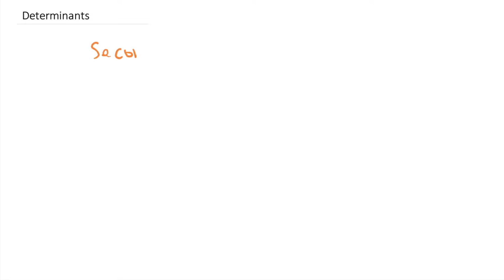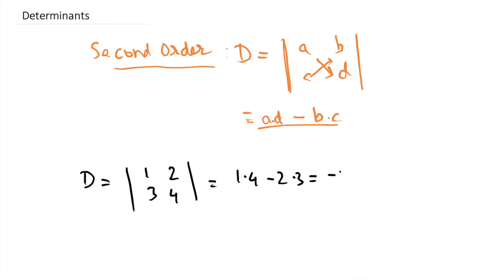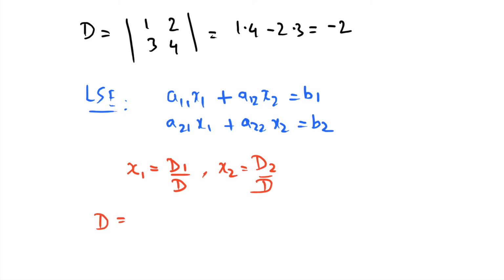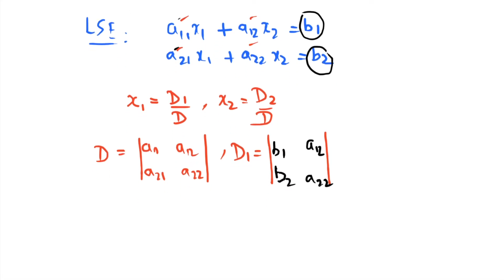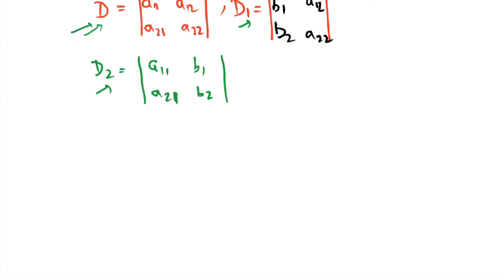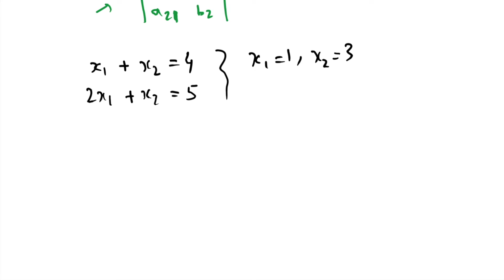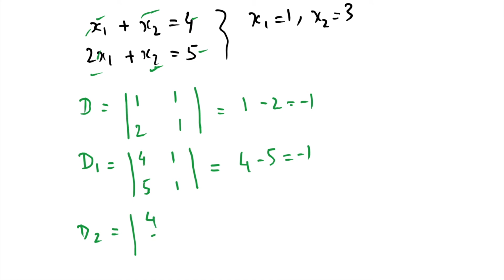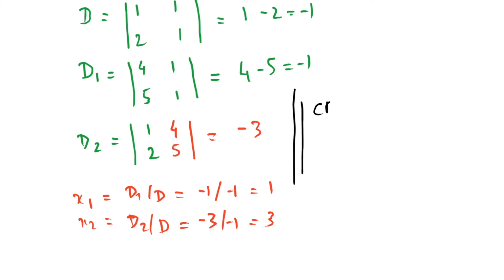L2 23 Determinants